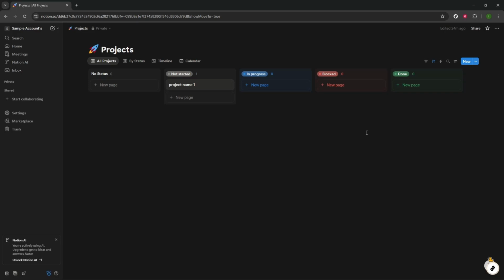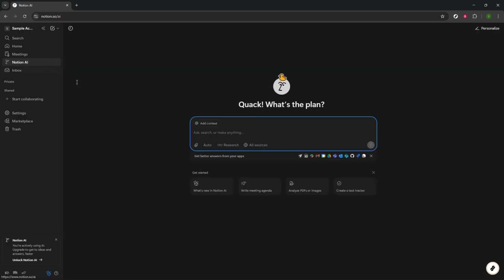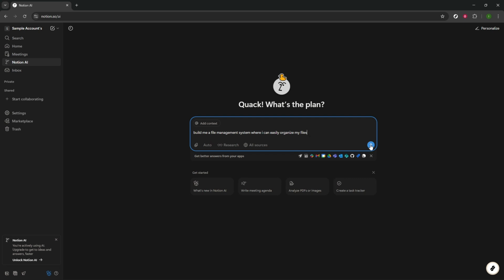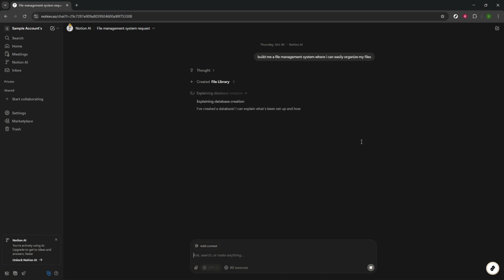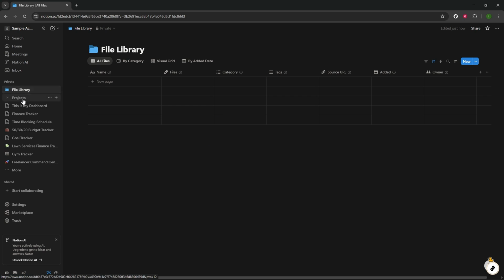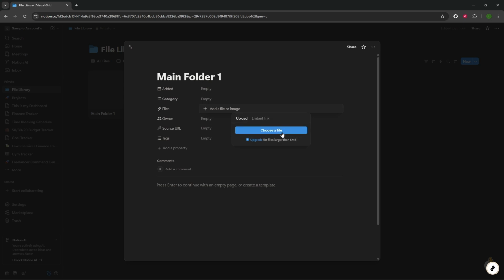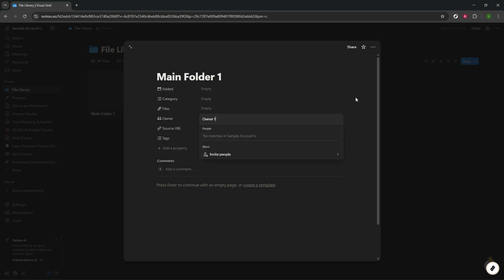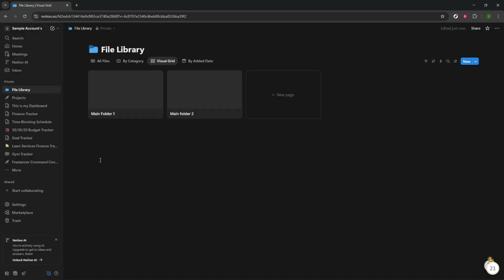How To Build A Document Management System In Notion (Quick Guide)